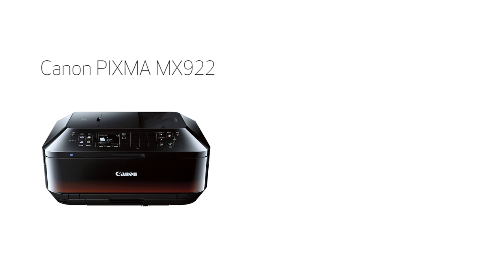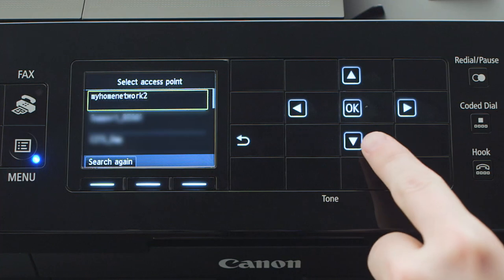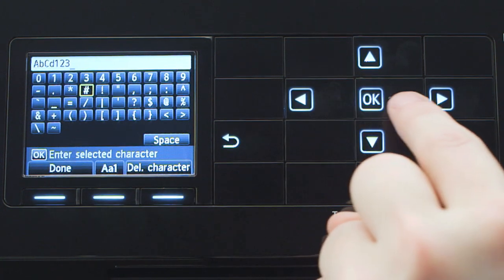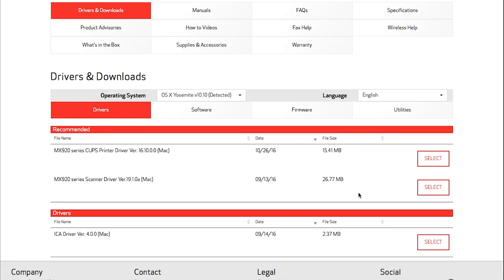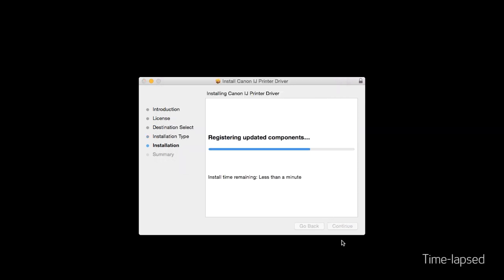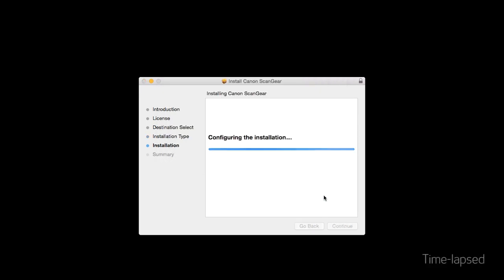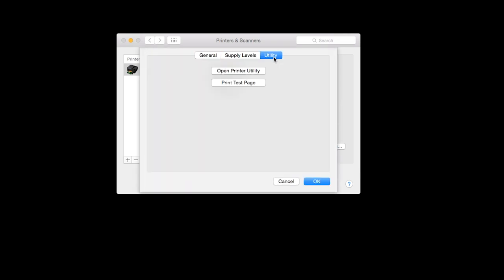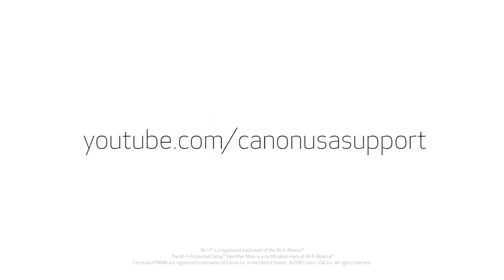Setting Up Your Wireless Canon PIXMA MX922 - Standard Setup with a Mac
Effortlessly set up your Canon PIXMA MX922 printer to print on a wireless network with a Mac. Visit the Canon website for more How-To Video tutorials.